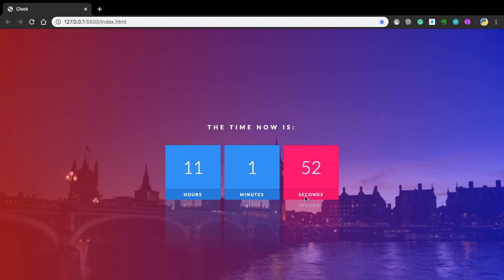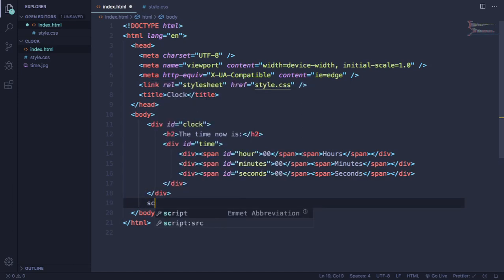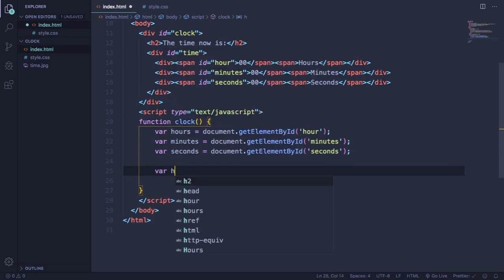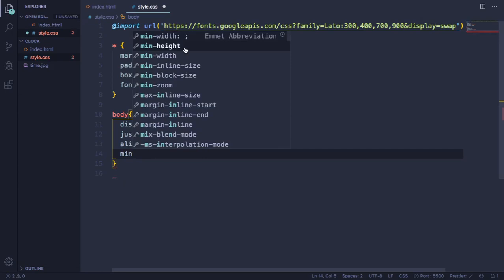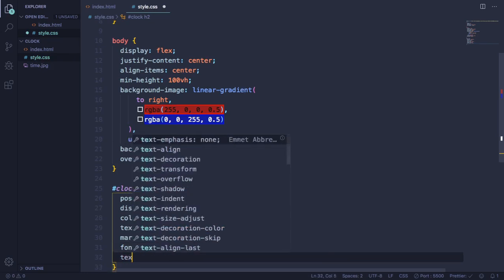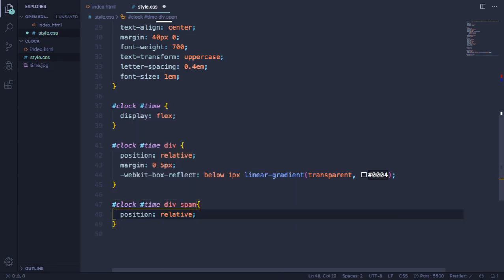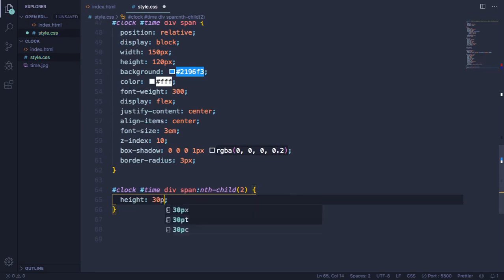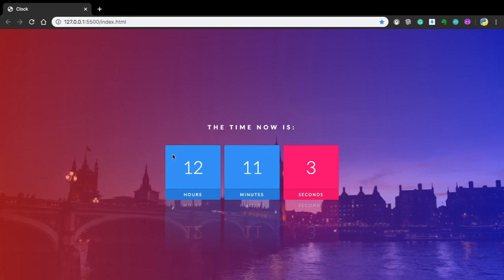Digital Clock | HTML, CSS & Vanilla JS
You will learn in this video how to make a digital watch step by step, using only HTML / CSS and some Vanilla JS.